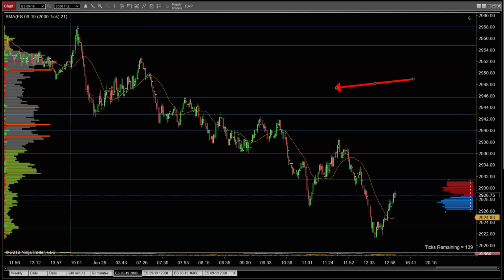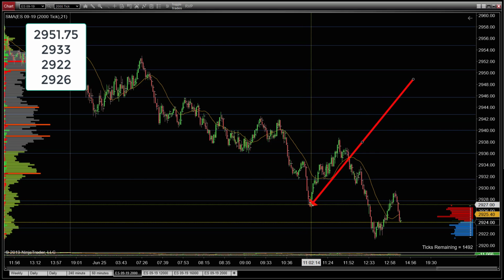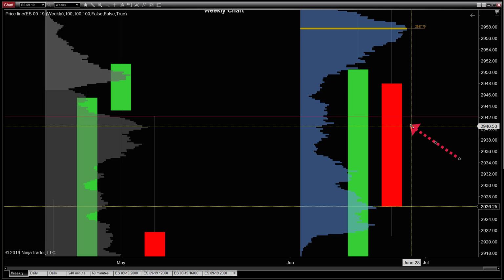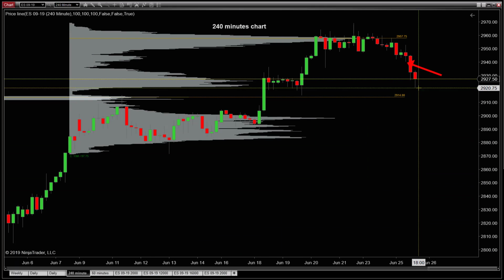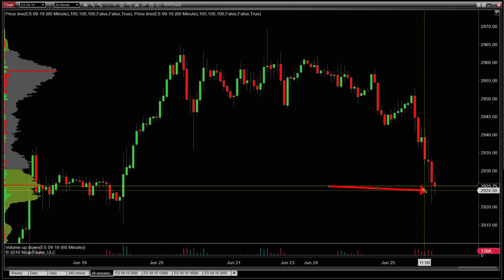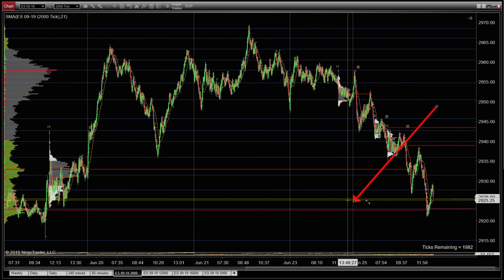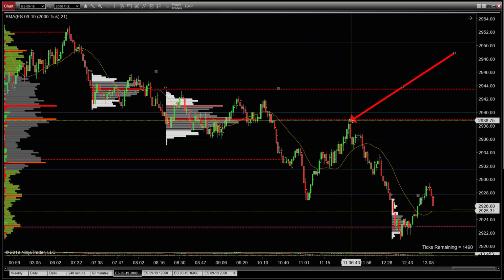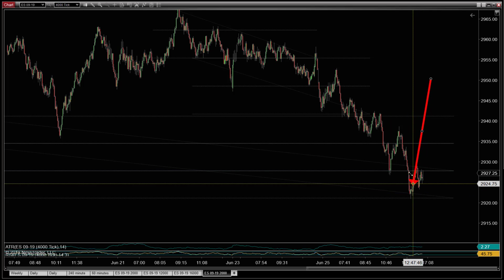S&P 500 Futures / Micro Futures Technical Analysis Review for 6-25-2019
I show you a lot of trade calls and walk you through the action.

This is the Daily Chart Review
I cover how the S&P futures market traded for the day. I go over my morning technical analysis and how my scalp calls performed. I usually add hints and tips for trading the levels I provide in the morning video. They are accurate levels that you can review in previous videos and judge for yourself.